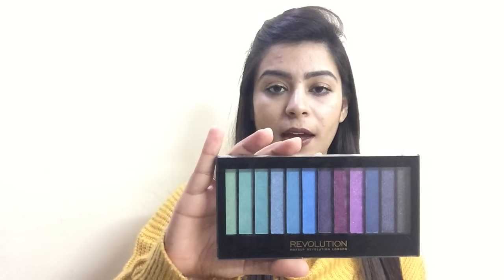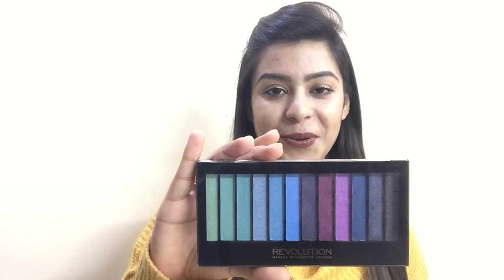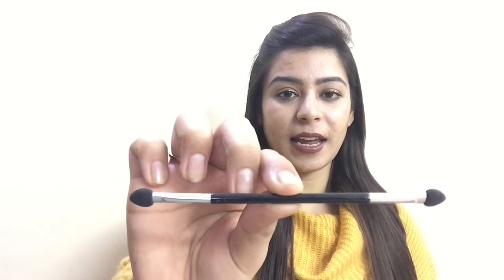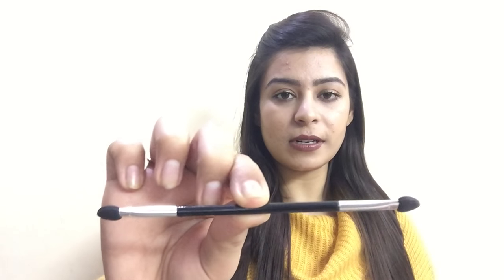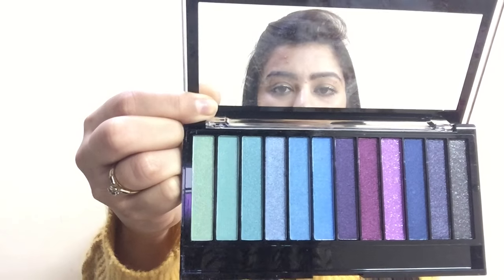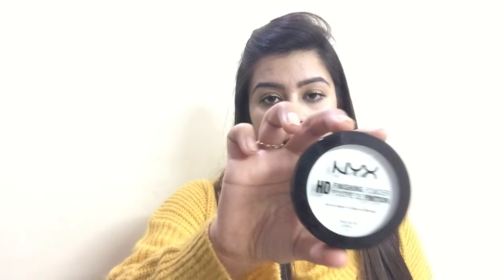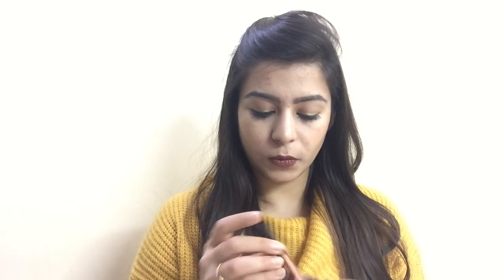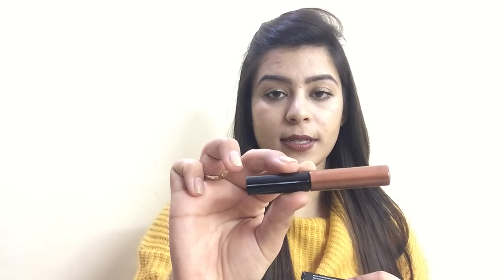NYKAA Jan SALE HAUL | BEAUTY BELLS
Published on Jan 30th, 2017..NYKAA January Sale Haul..!!

PRODUCT LIST :
Lakme 9to5 weightless Matte Mousse Lip and Cheek color- Rose Touch
Lakme 9 to 5 weightless Matte Mousse Lip and Cheek color- Blush Velvet